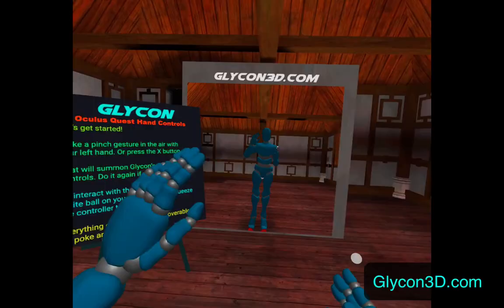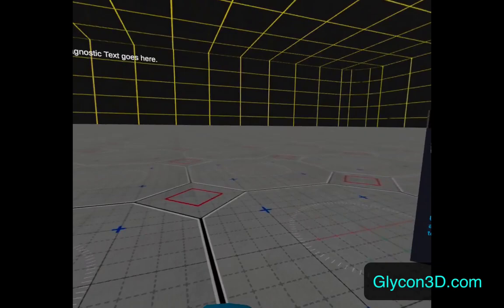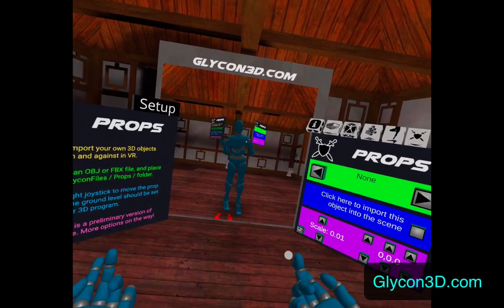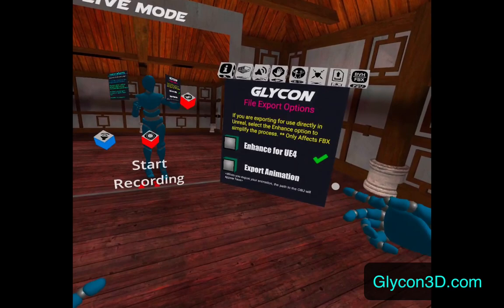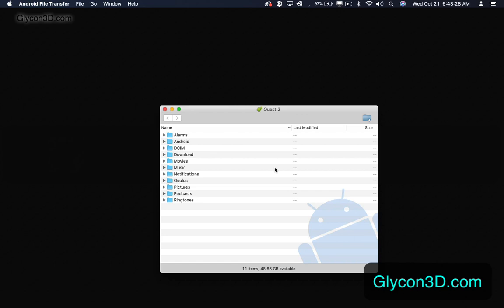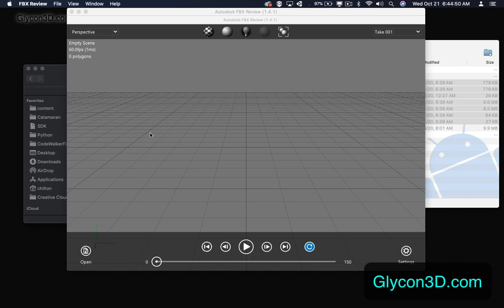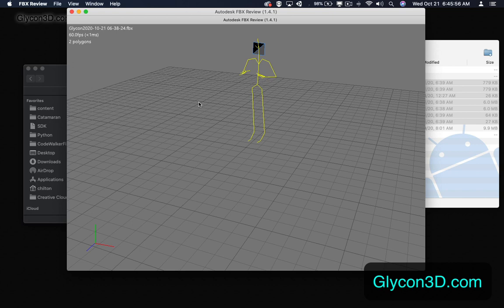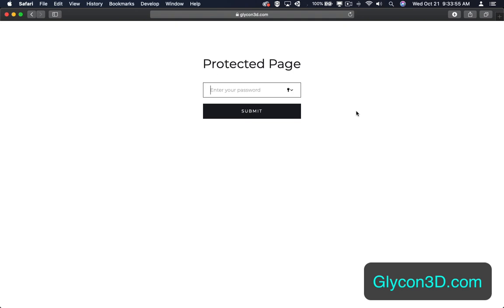Glycon v40 for Oculus Quest 2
Glycon lets you easily create motion capture data for use in games and movies. Just slap your VR headset on and launch Glycon. Record yourself doing whatever it is you want to do, and save it out as BVH, FBX, or raw CSV data.

In this video I cover most of the features. I forgot about finger tracking through. To use finger tracking on an Oculus Quest or Quest 2, just set the controllers down, and if you've enabled finger tracking for your device, your hands will start tracking your fingers.